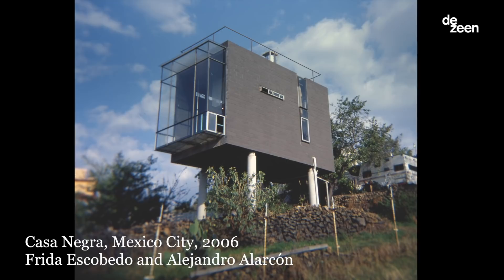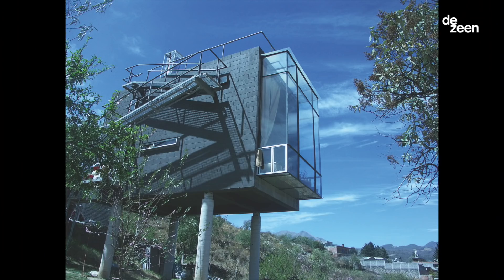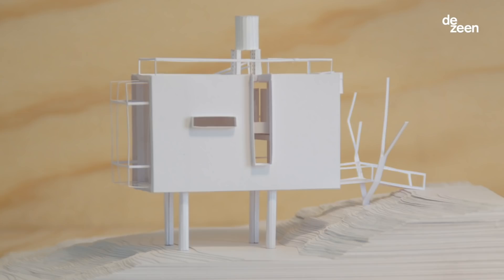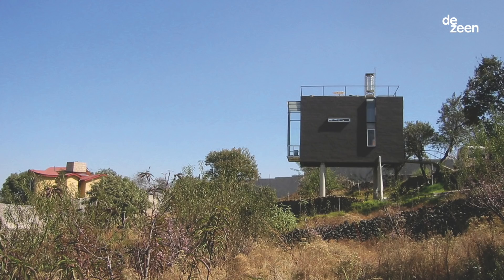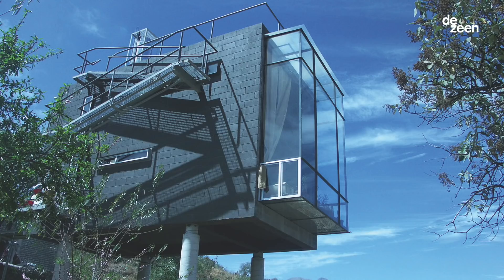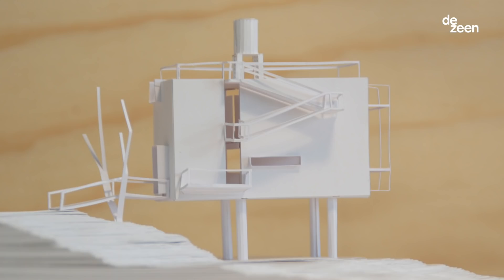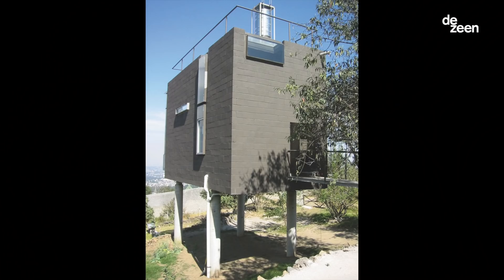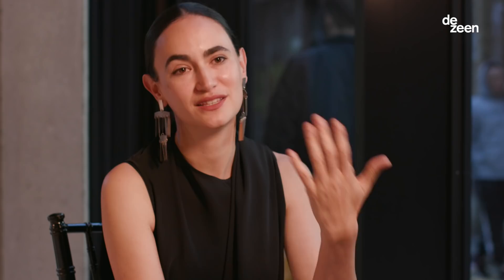Frida Escobedo interview: Casa Negra | Architecture | Dezeen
Frida Escobedo talks about one of her first residential projects, Casa Negra, in the third instalment of a series of short movies about the Mexican architect.

In an exclusive interview, Escobedo tells Dezeen that a house she designed for an acquaintance was influenced by the function of a camera obscura, a box-like photographic device that can project the environment directly in front of it using light through a pinhole lens.

"When we were first thinking about the ideas behind this project, the camera obscura was one of the references," Escobedo told Dezeen.

The house takes the shape of a black box raised off the ground on columns and is fronted by a glazed box, offering views of Mexico City.

"It's in an area of Mexico City where you're actually up in the hills so you can see all of Mexico City. So it was almost like a Camera Obscura: you could see the landscape of the city through this black box."

Escobedo designed the house together with architect Alejandro Alarcón, her partner at the time. The house was built with a limited budget and materials.